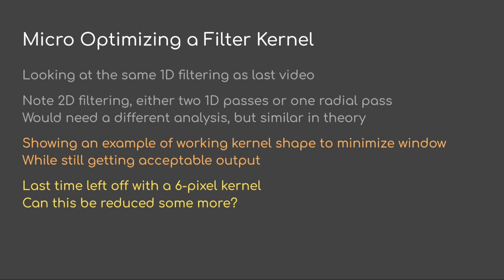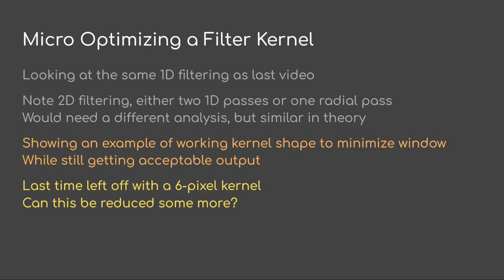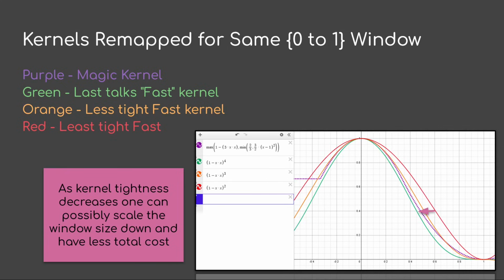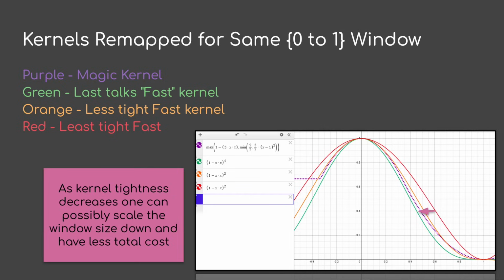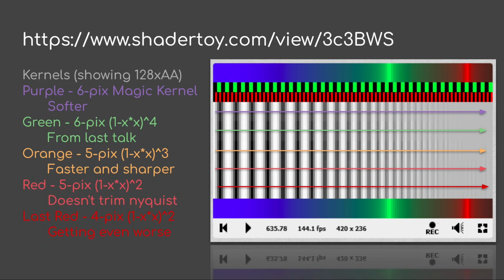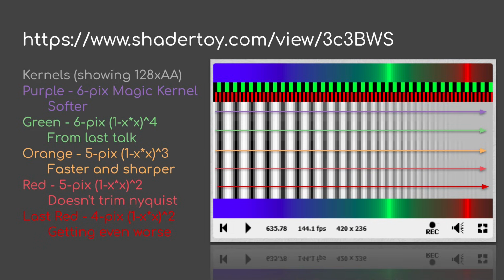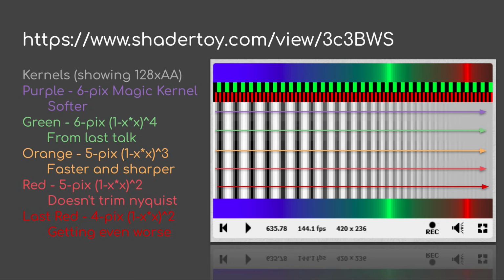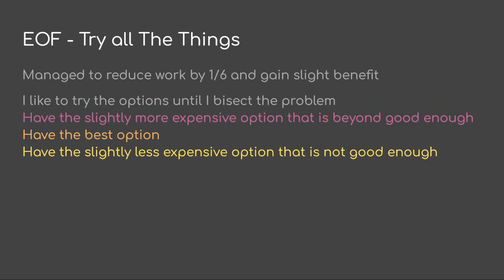Filtering -vs- Graphics Round 3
Very short talk on micro optimization of the filter kernel from last talk